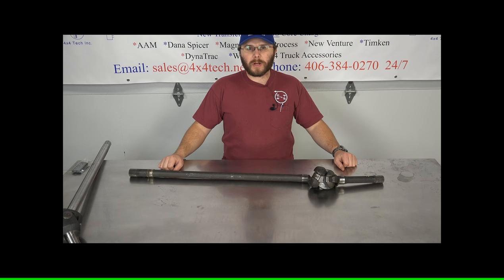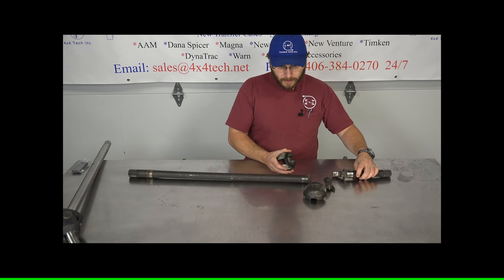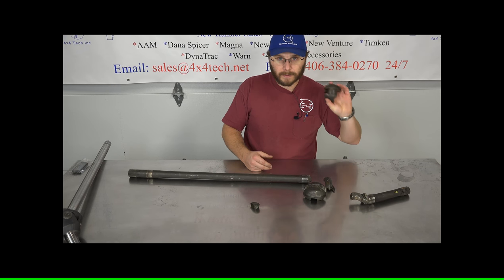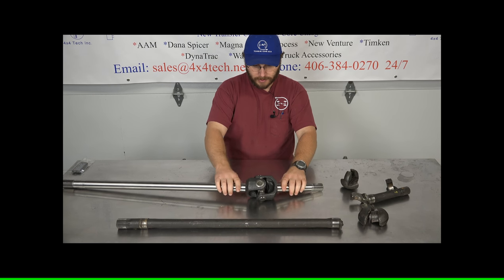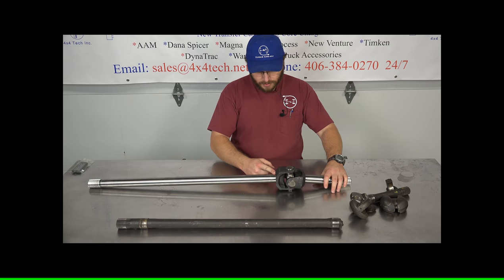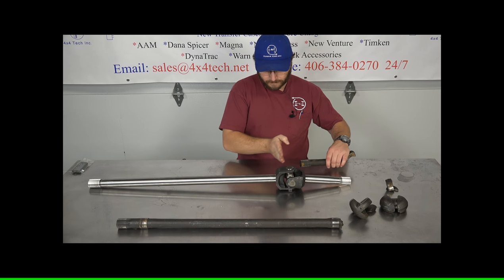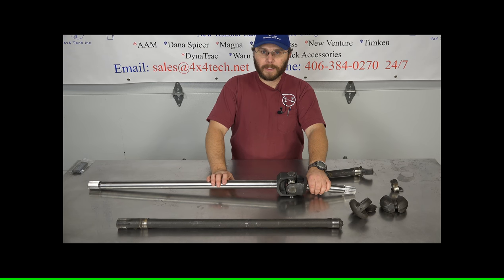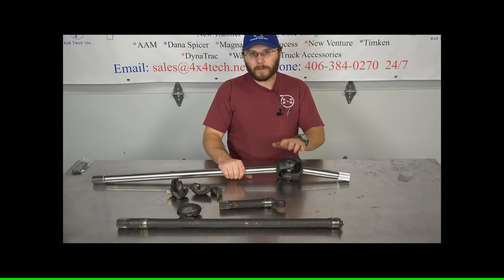Tracta Universal Joint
A quick breakdown of the D70F shaft assembly, If you enjoyed this type of content.

For product updates, Announcements, and more. Were hiring.

TorqueKing 4x4 is a USA based manufacturer, stocking OEM parts distributor, and exporter of a large selection of 4x4 special tools and genuine original equipment parts.